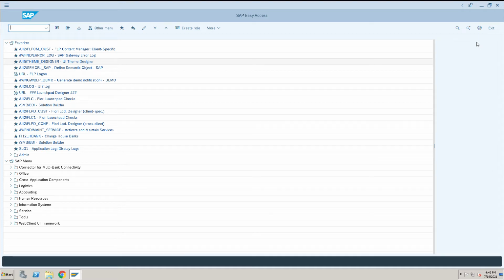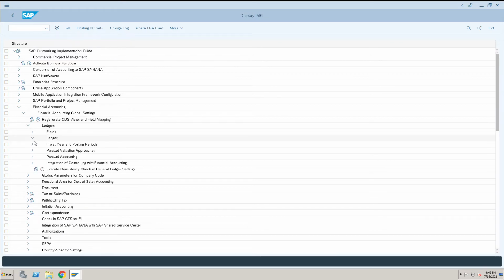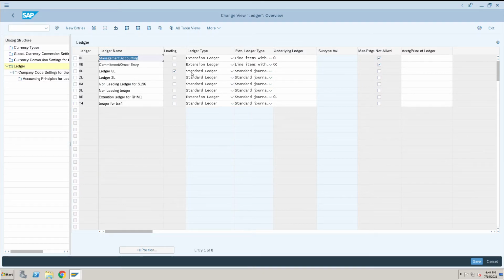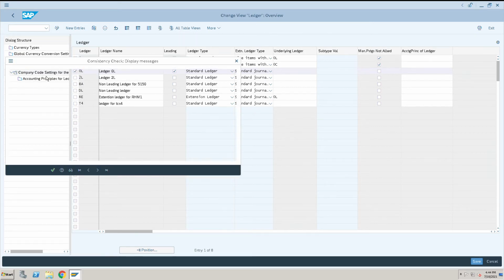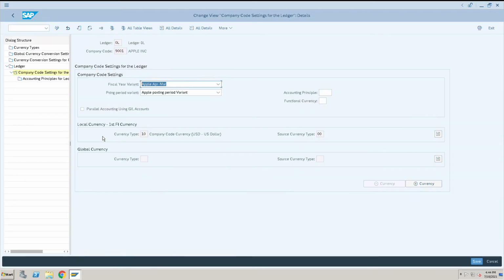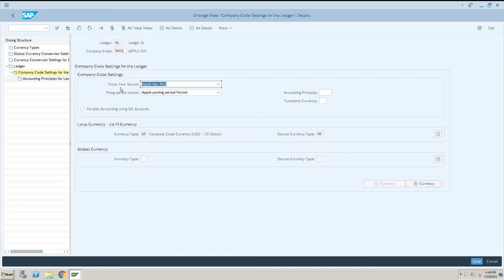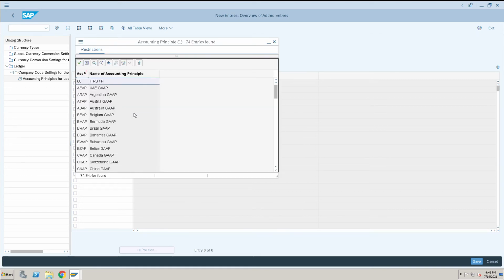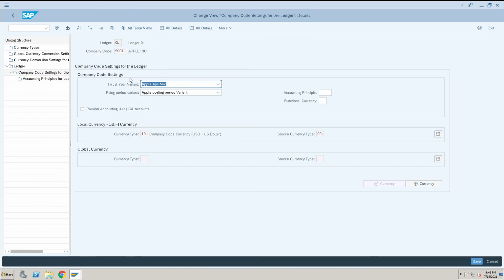How to check company code is assigned to leading ledger | T Code – FINSC_LEDGER | S4 HANA Finance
How to check company code is assigned to leading ledger | Leading Ledger 0L
T Code – FINSC_LEDGER
SAP S4 HANA Finance | SAP Passion